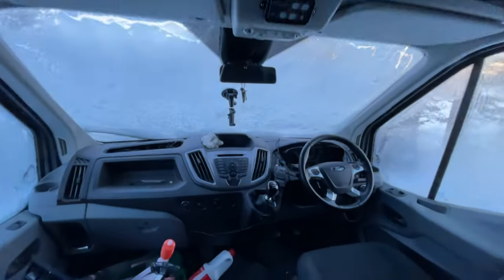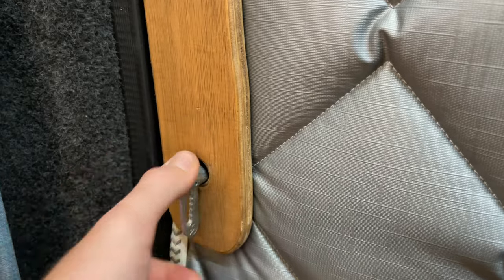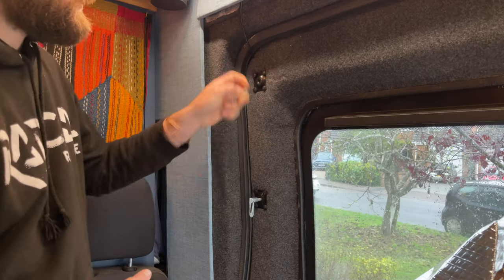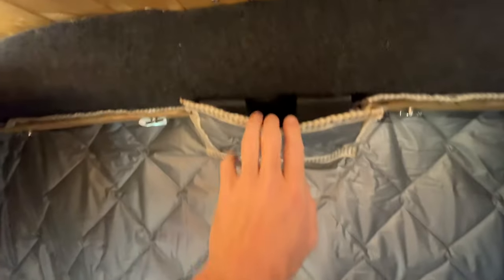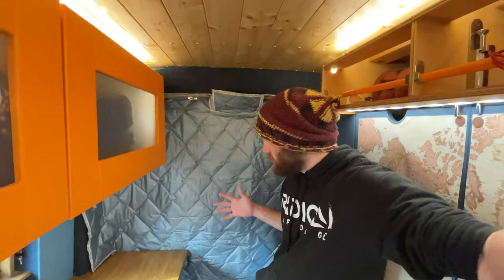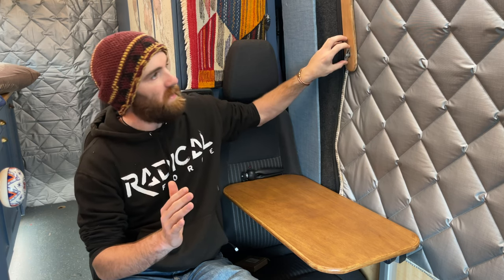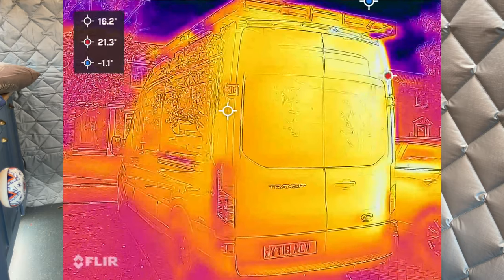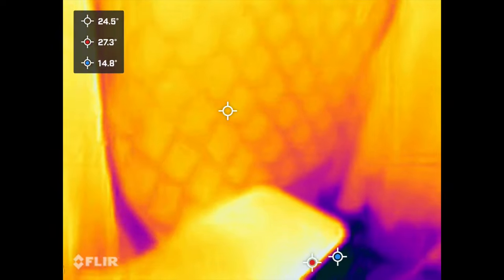HOMEMADE van thermal windows covers!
How I make thermal winter insulated blinds/covers for the glass windows on my Self built campervan. Using quilted, insulated fabric, normally used on motorhome windscreens for heat retention, I buy the raw materials to make my own custom fit ones for my arctic adventures. I use a thermal image camera to show them working.

Fabric from Vanguard campervanparts

Leg mounting Plates